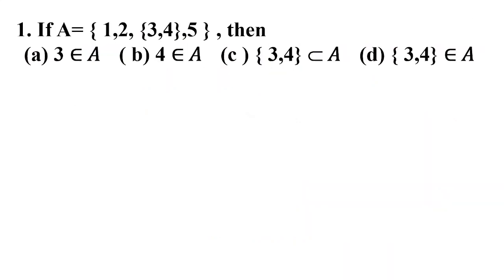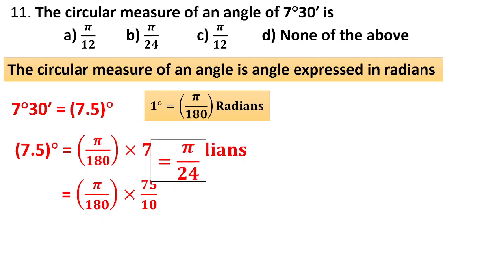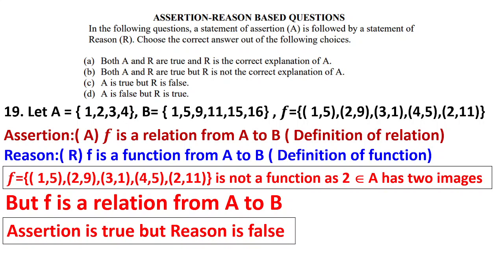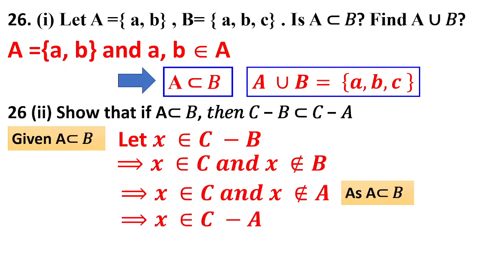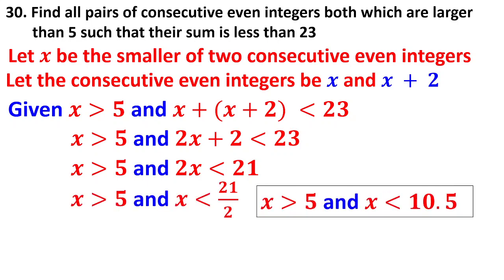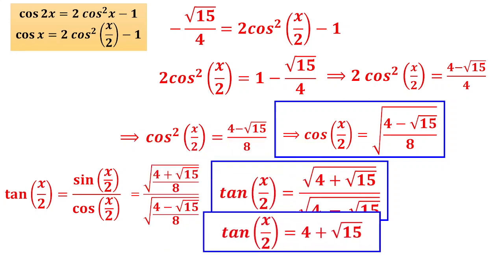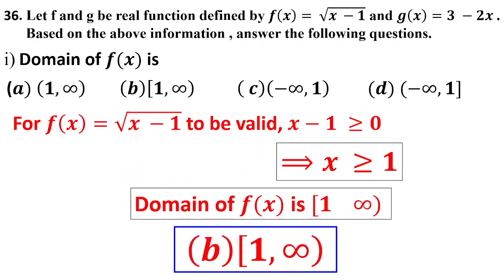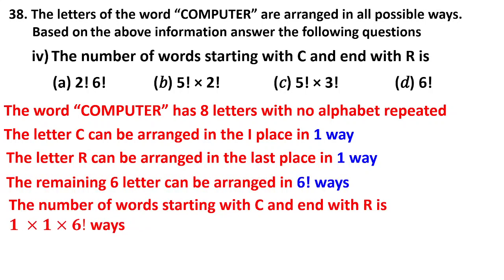ANSWERS TO HY 2022 CHENNAI REGION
ANSWERS TO HALF YEARLY EXAMINATIONS NOV 2022 - CLASS XI MATHEMATICS - CHENNAI REGION
PREPARED BY M SRINIVASAN, PGT(MATHS), KENDRIYA VIDYALAYA SANGATHAN